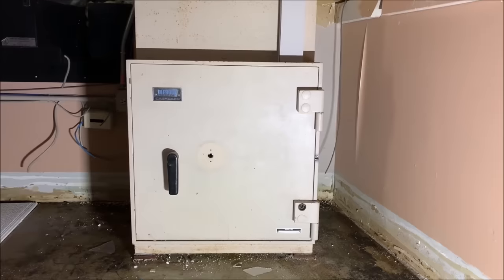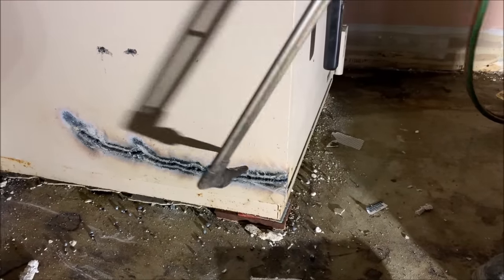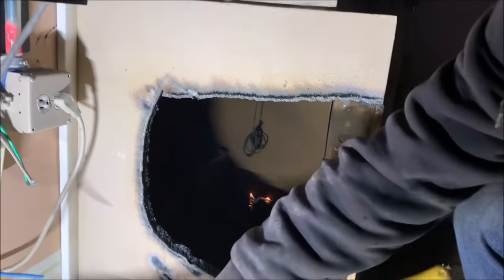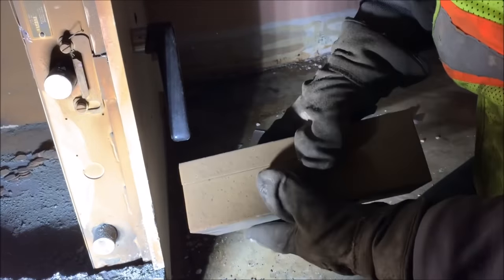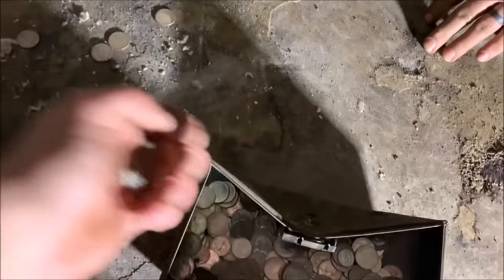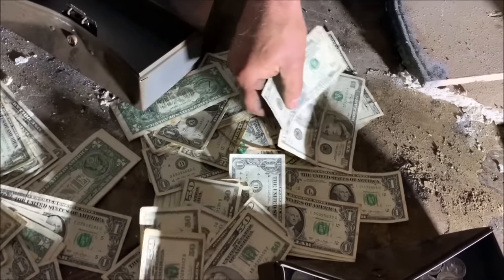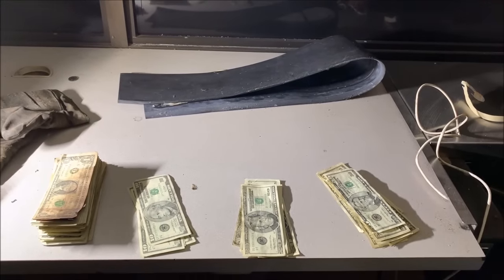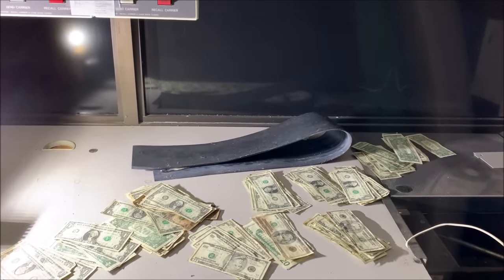Breaking Into Heavy Duty Abandoned Bank Safe With Torch - I Can't Believe How Much Money Was Inside!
We found a locked safe inside of this abandoned bank so you know we had to break into it and see if there was any money inside. We used a torch to break into this super heavy duty and secure abandoned bank safe and you won't believe what we found inside! The abandoned bank safe was full of money! This is by far the most money we have ever found in any abandoned safe! Jackpot!!!

📫FAN MAIL📫
A E S